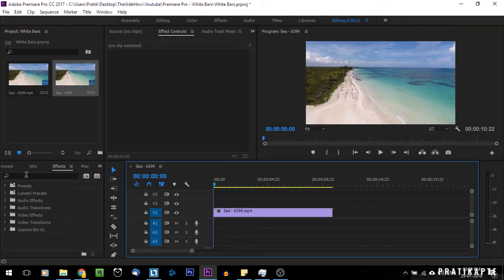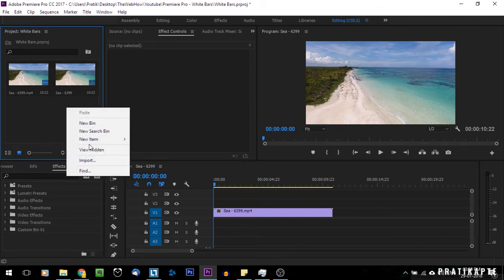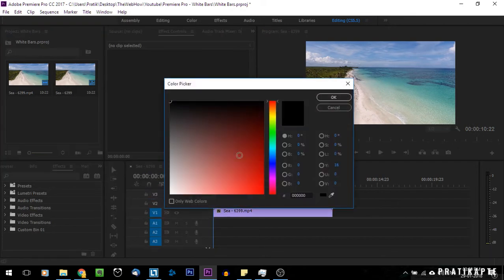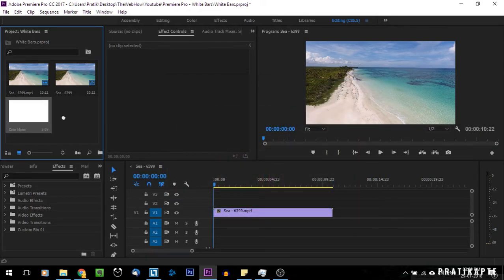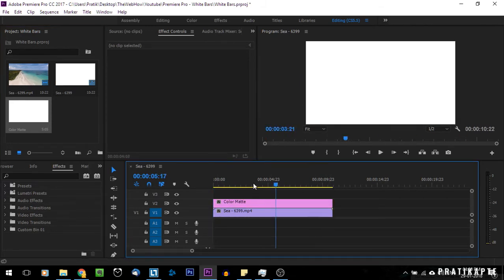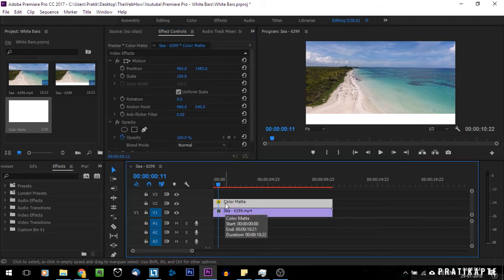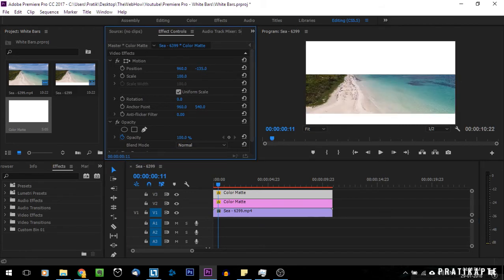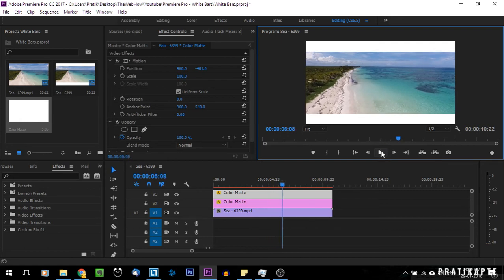Premiere Pro - How To Add Cinematic White Bars To Video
A Quick and Easy way to add White Bars to your video in Premiere Pro .